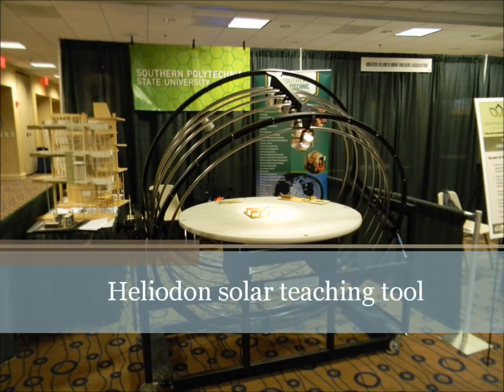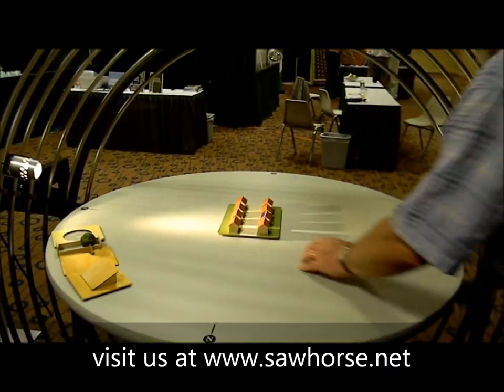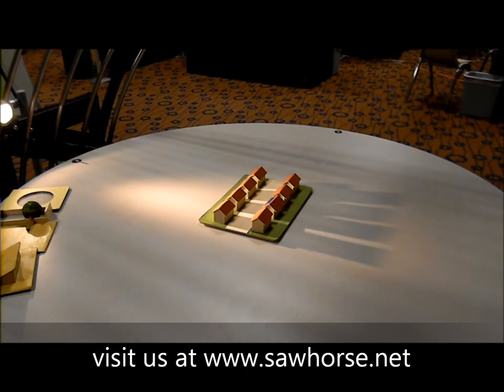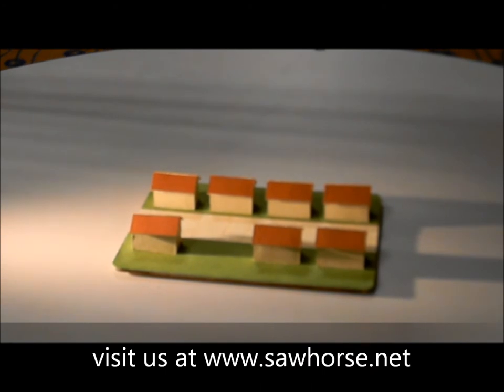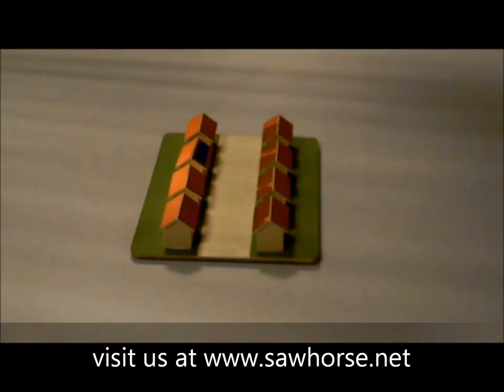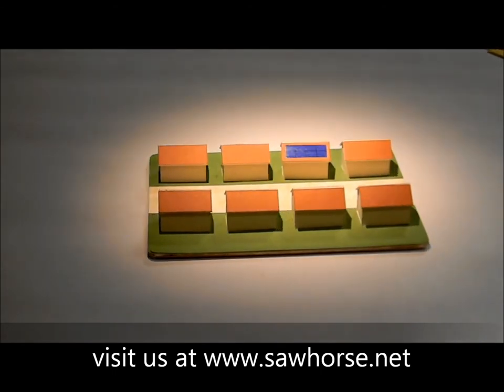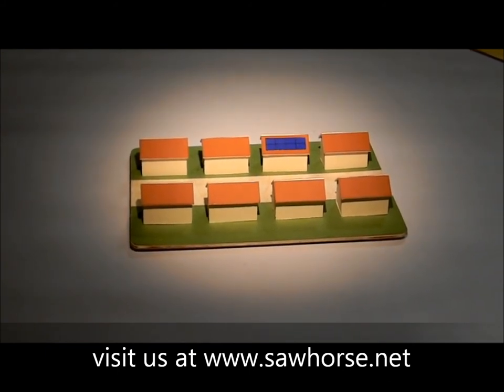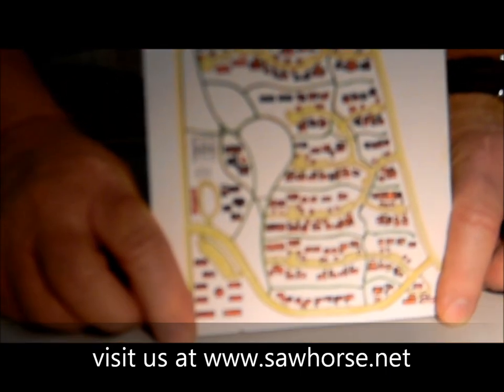Heliodon demonstration in Atlanta, Georgia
Matt Hoots interviews Prof Lechner at Greenprints 2011.  Prof. Lechner demonstrates how a heliodon can help demonstrate how a build a green home.